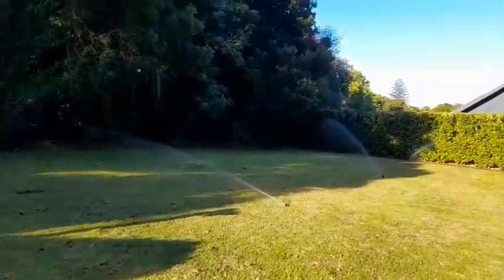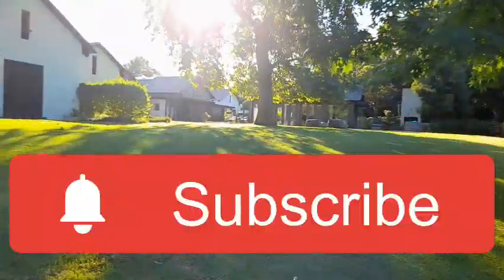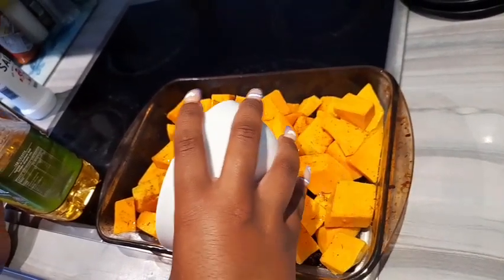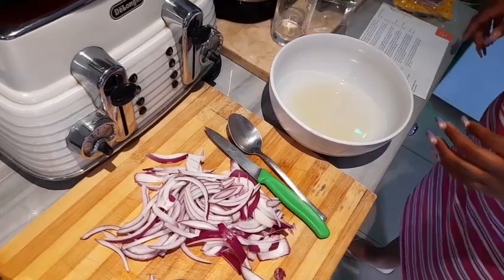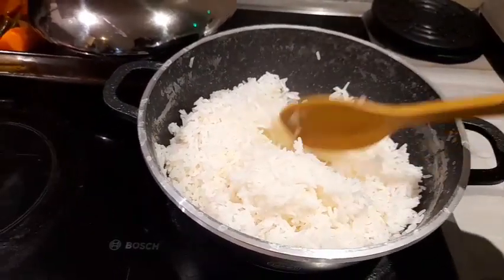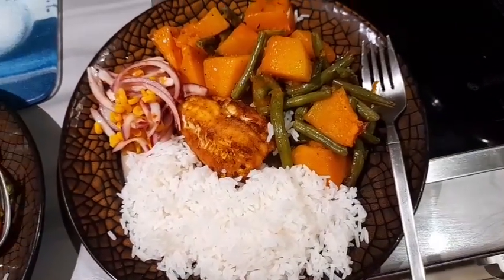preparing supper, hake & corn,,,